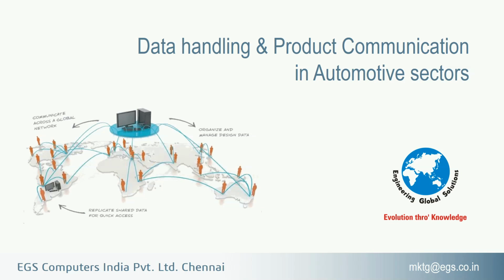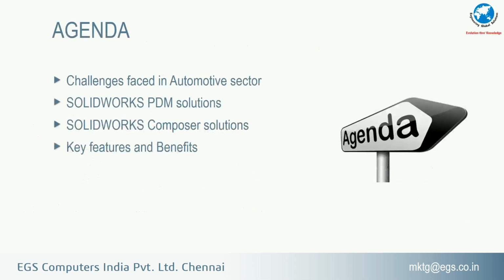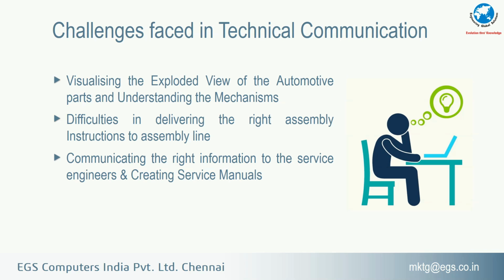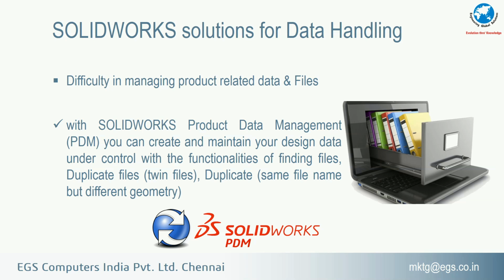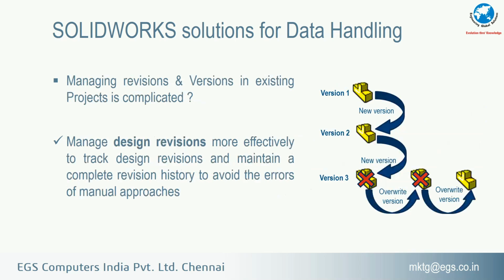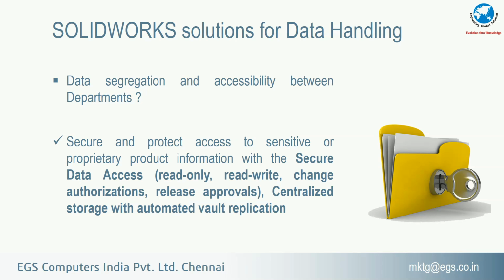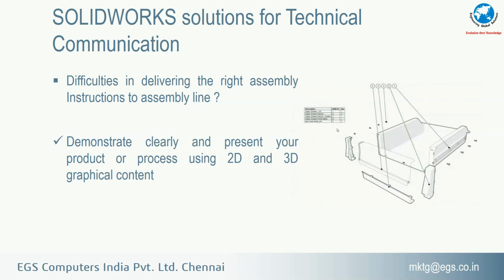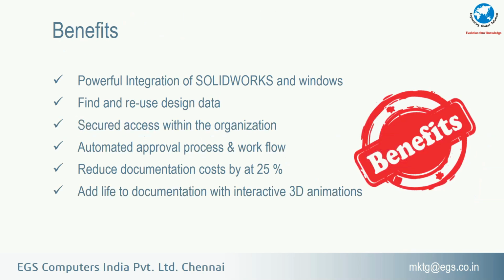Data Handling & Product Communication in Automotive Sectors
This Video talks about how to have better workflow of Engineering design data in Automotive Industry through effective Product Data Management tools - SOLIDWORKS PDM.